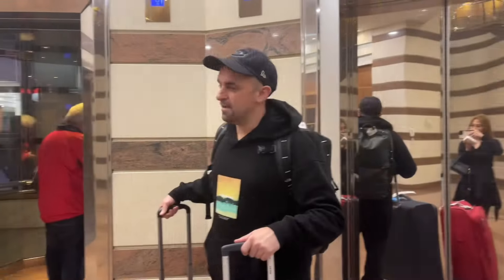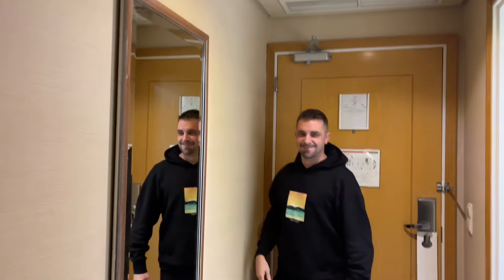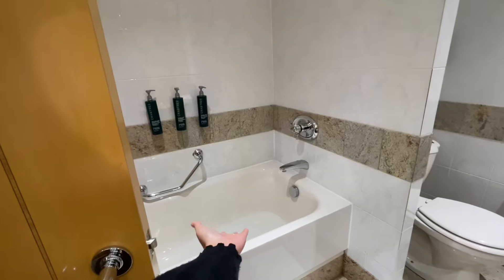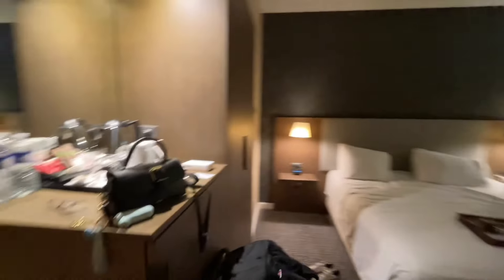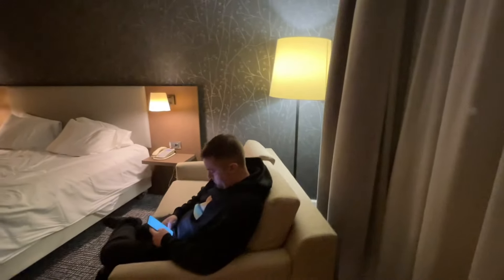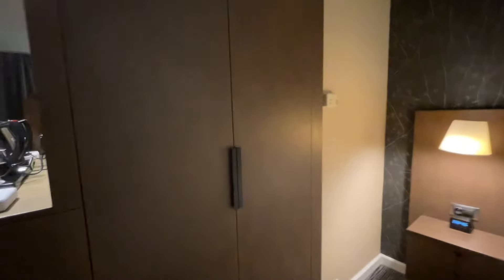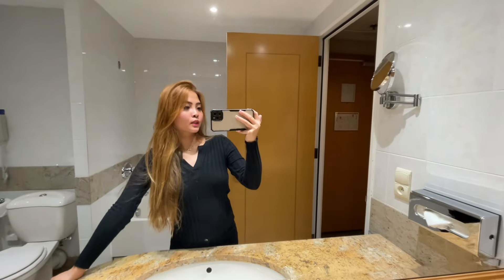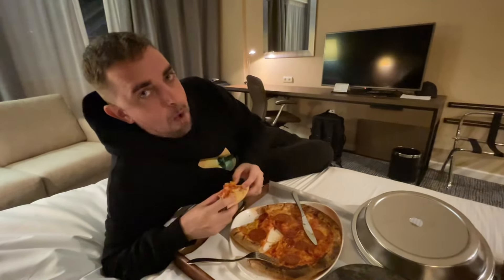Worth 200-300 euros hotel room per night in Hilton Paris, France?? MINI VLOG in Tagalog!!